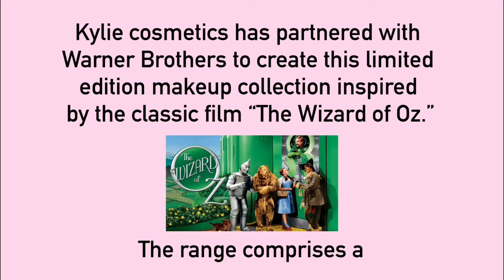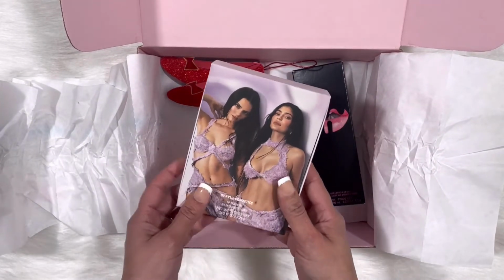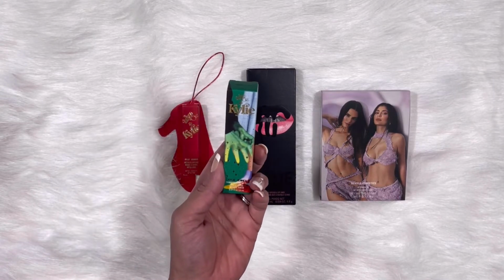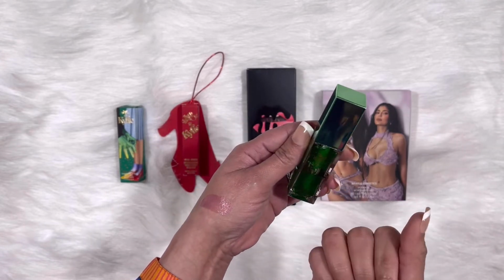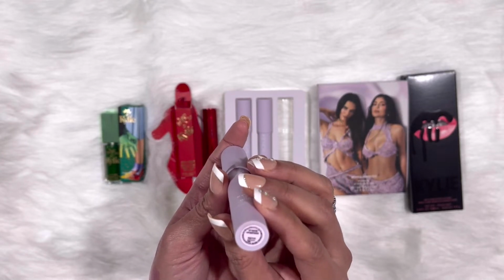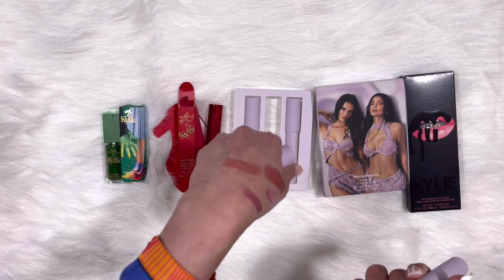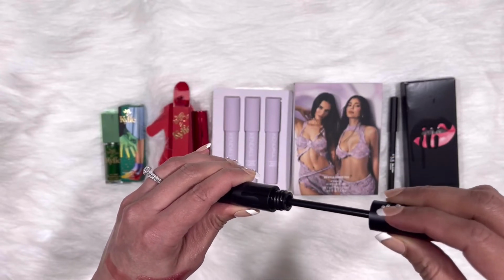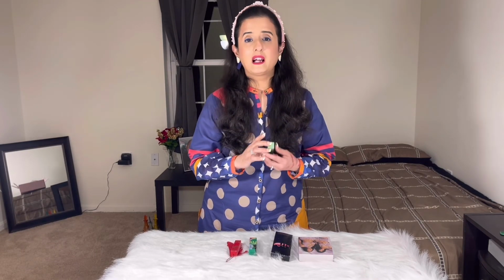WIZARD OF OZ Transformative Lip Tint & Metallic Lipstick by Kylie Cosmetics (Review)